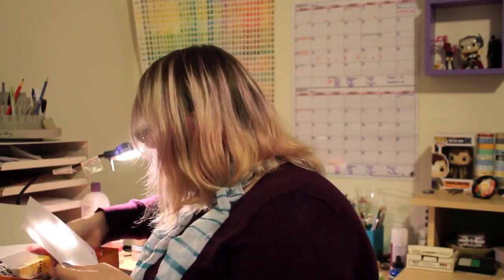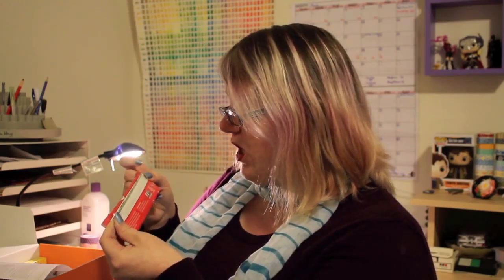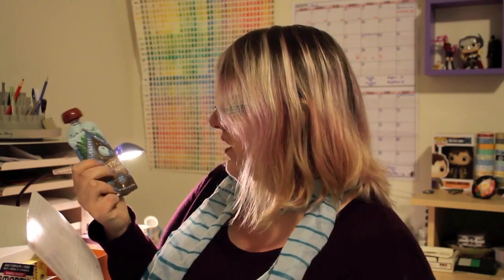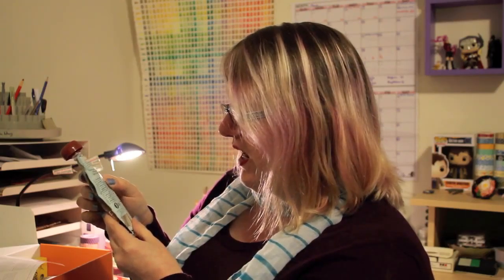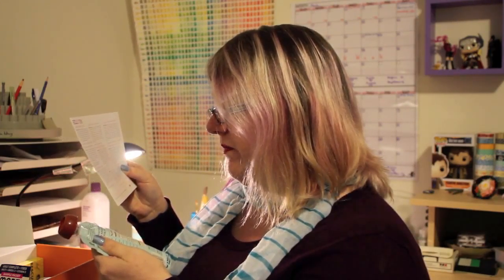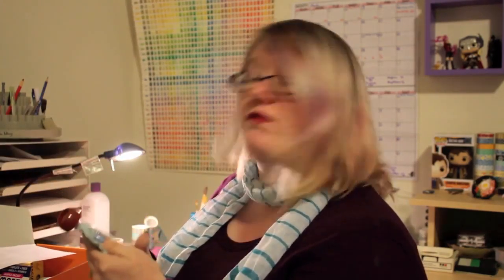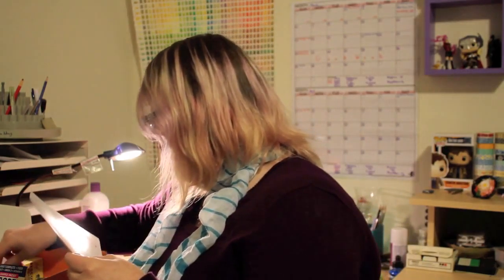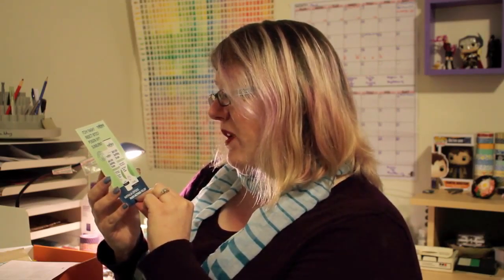February Bestowed Box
I open my third Bestowed box for this February unboxing.  Inside are great healthy goods to give you creative new ideas for meals and snacking.

To find out more about Bestowed Box click here -